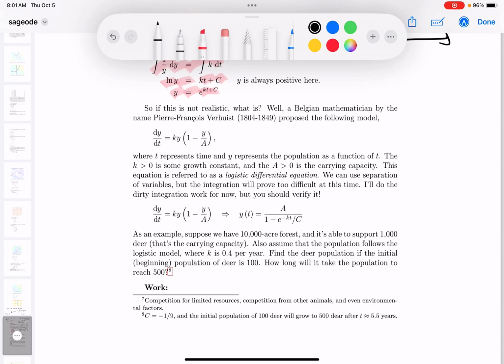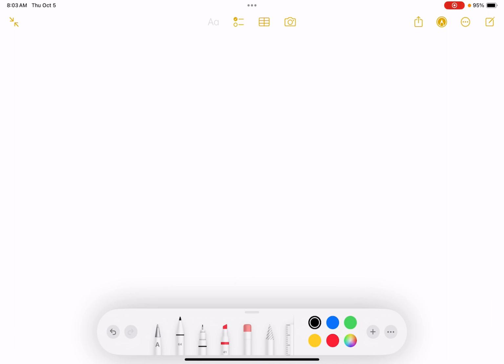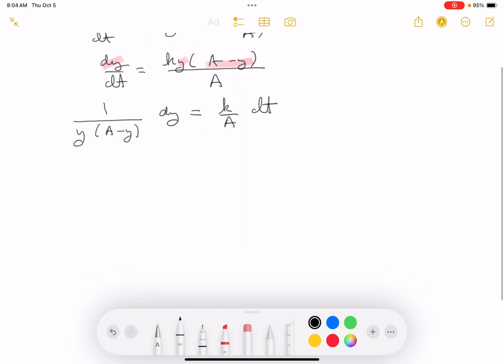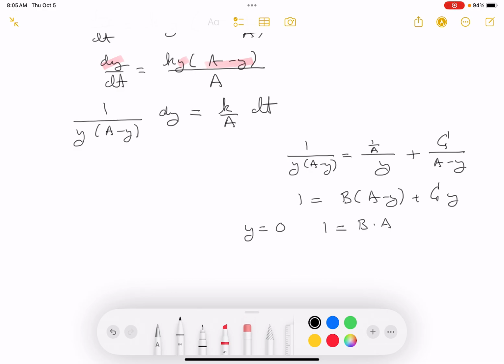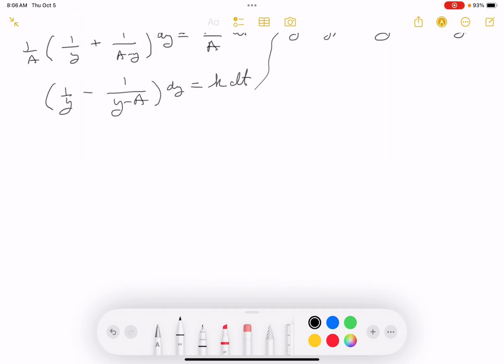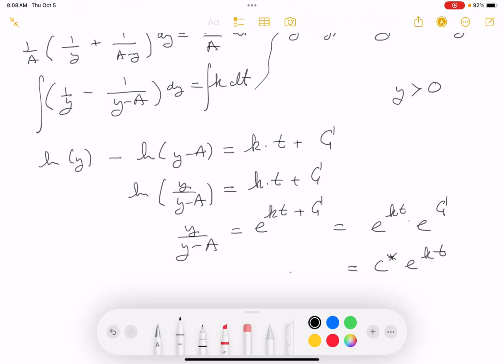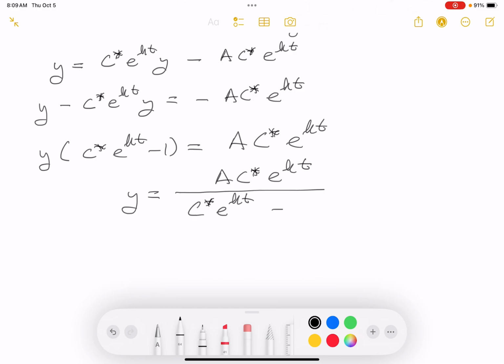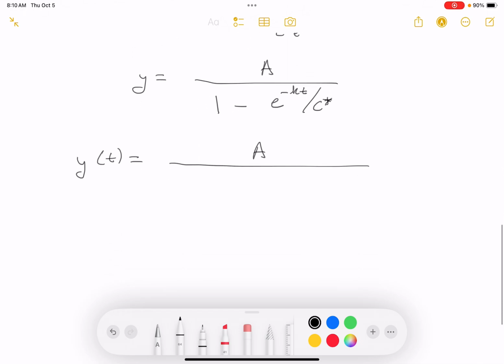mth 122 ode 18